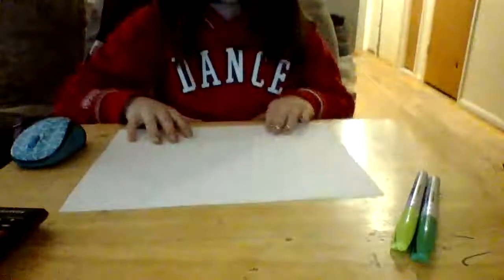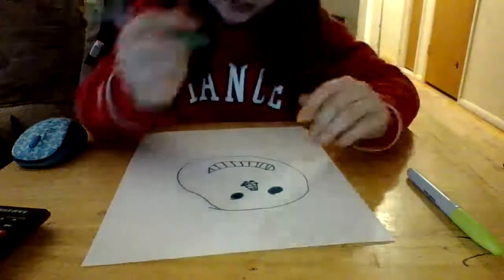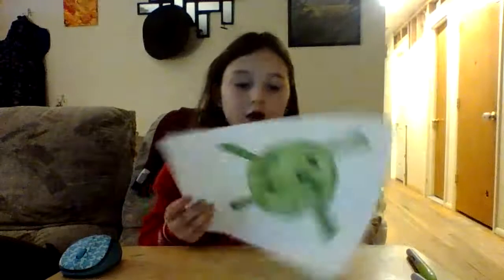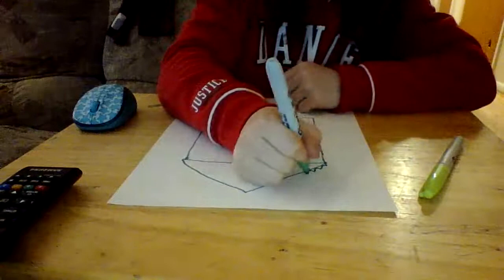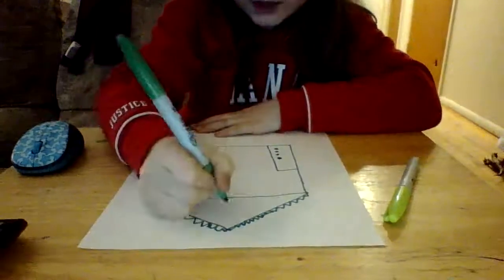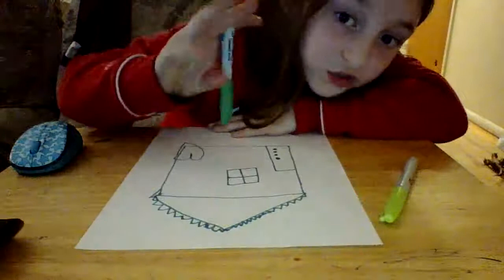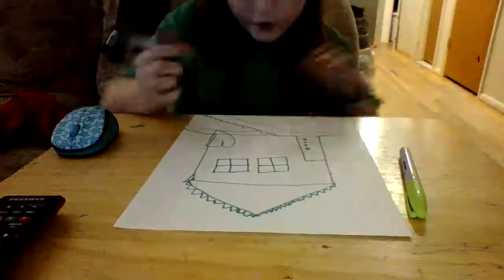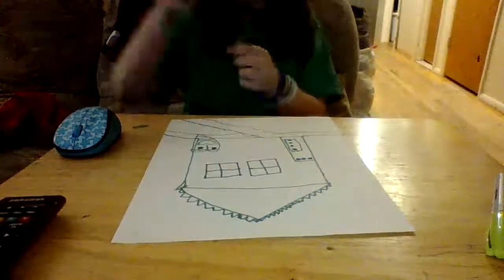Art Hub for Kids with Julia!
Learn how to draw a skull and crossbones, and a house!